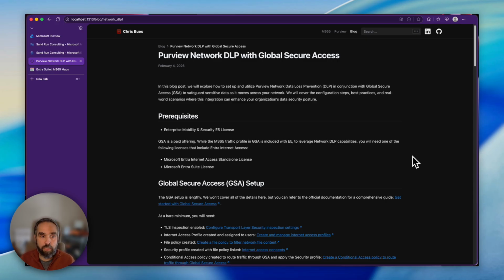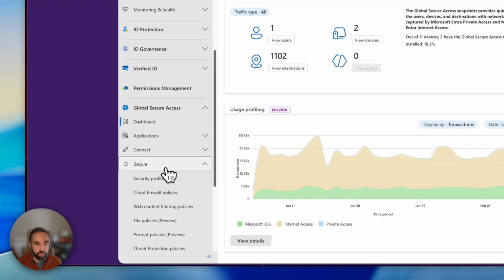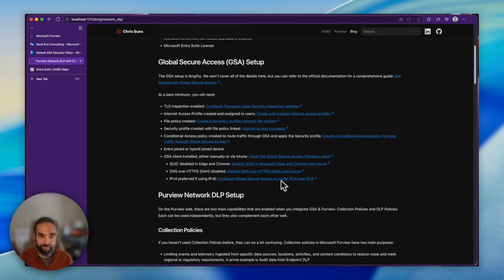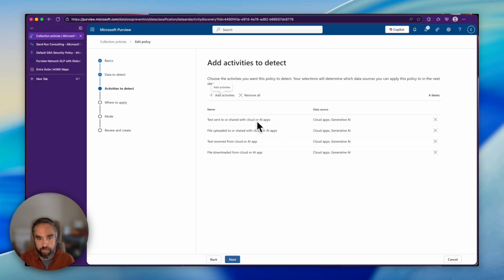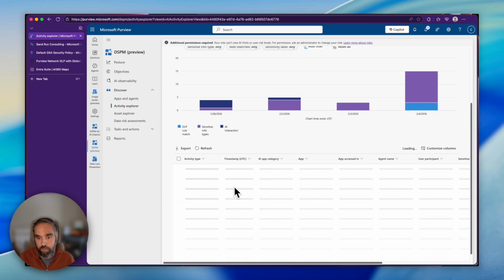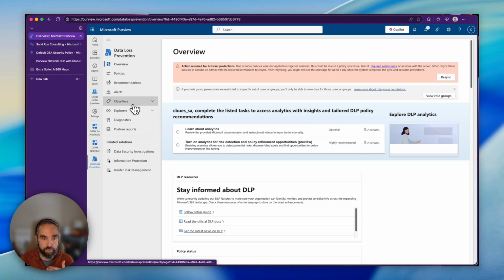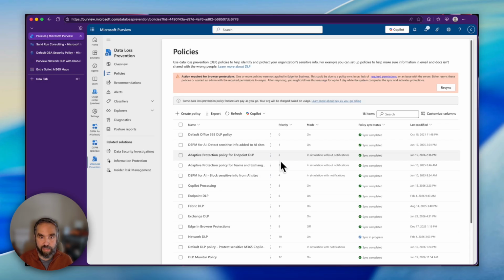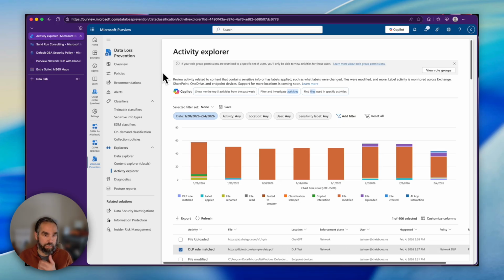Purview Network DLP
Kicking the tires on Purview Network Data Loss Prevention (DLP) integrated with Global Secure Access (GSA) to protect sensitive data in transit.